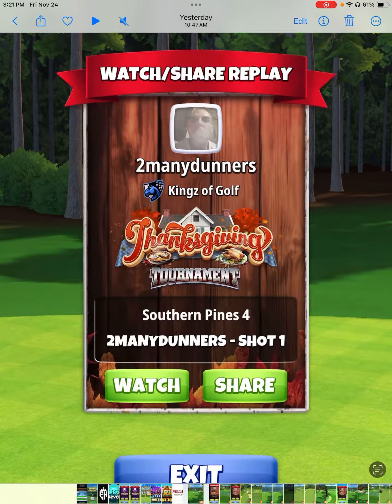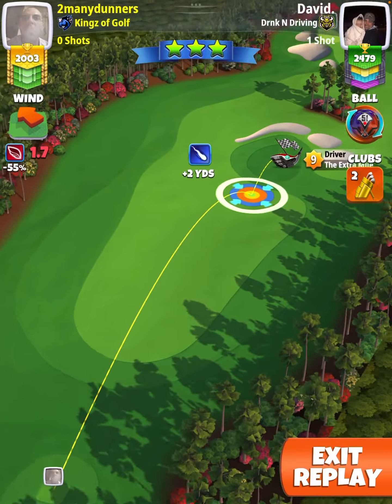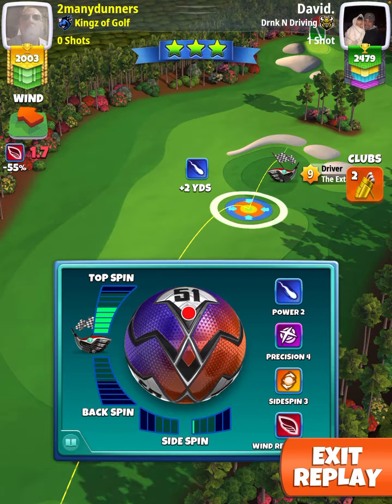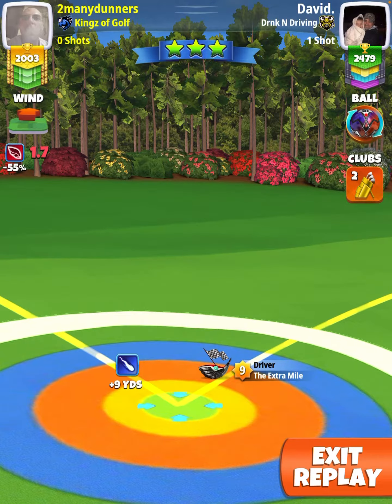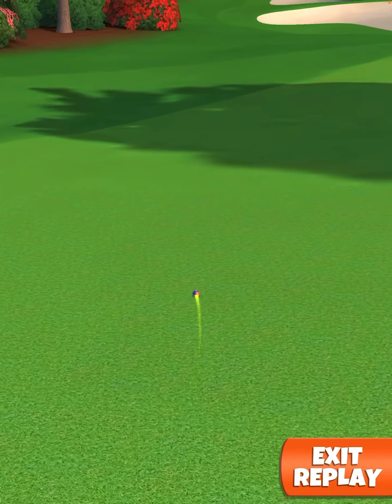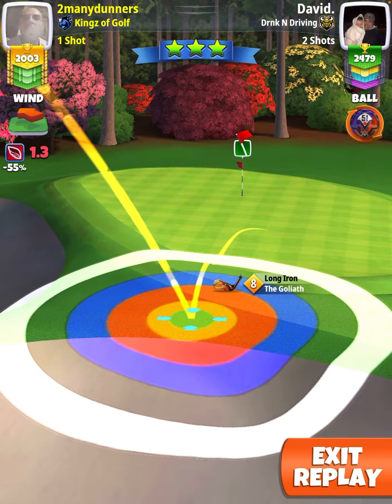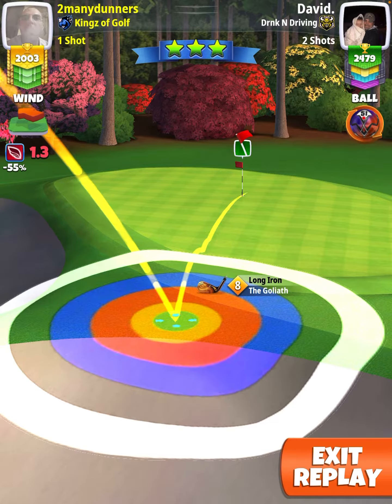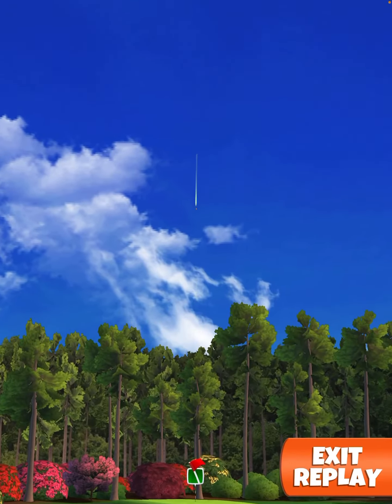Thanksgiving Tournament Opener Hole #1